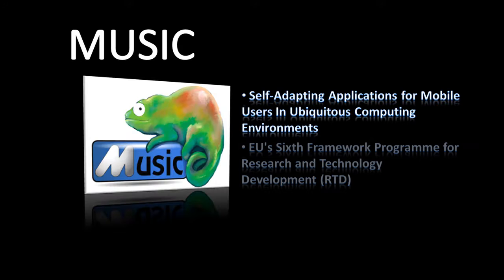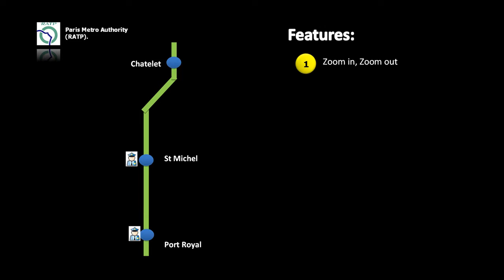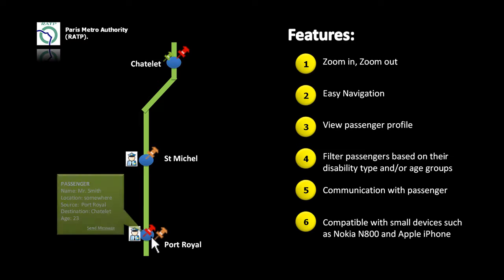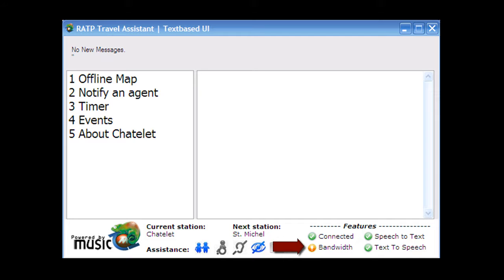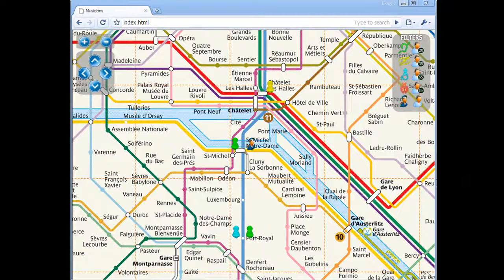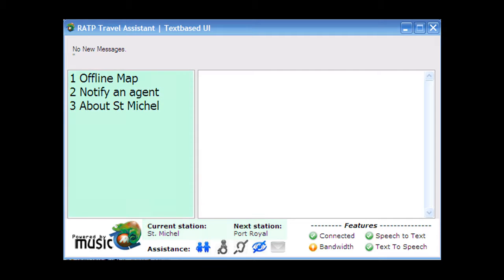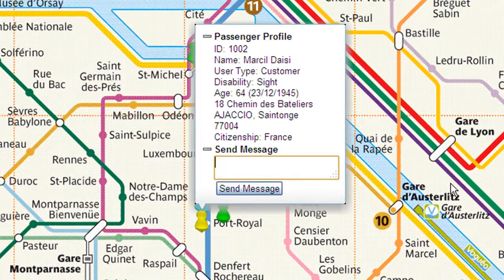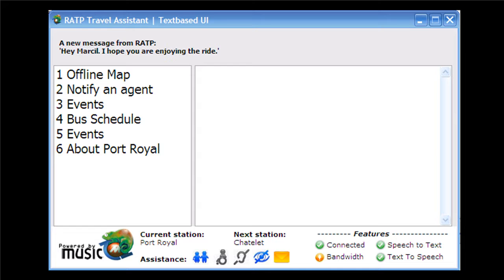Web 2.0 Project Demo: MUSIC Monitoring System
Download the code from here:

This is team 3's video demonstration of the MUSIC Monitoring System part Web 2.0 Course at Ryerson University.

Credits:
Hossein Panahi  Alexey Adamsky Matthew Kwasnicki